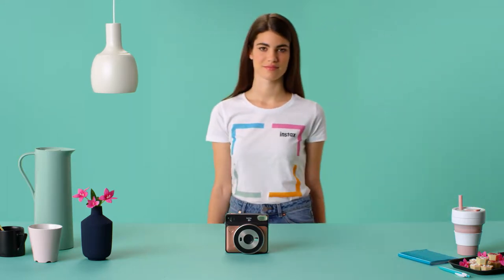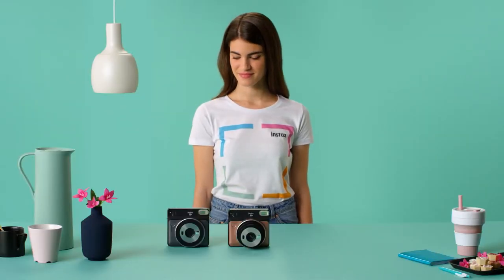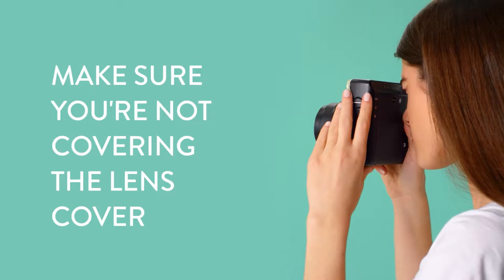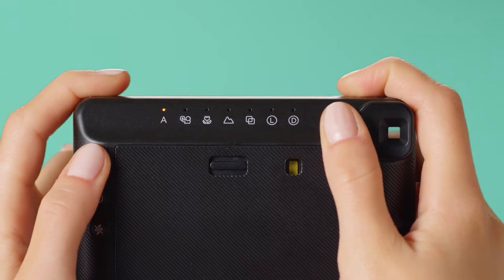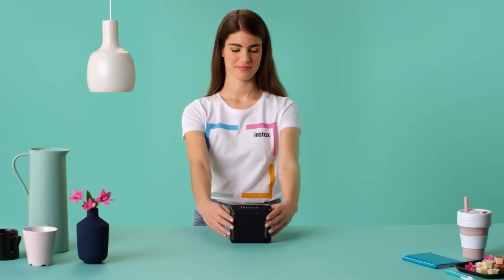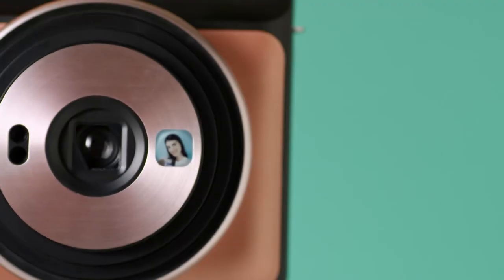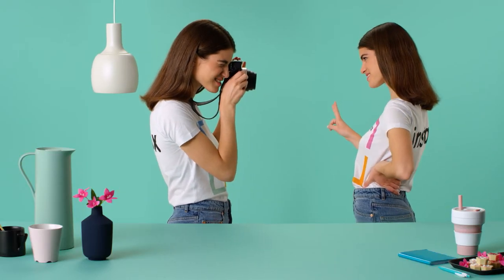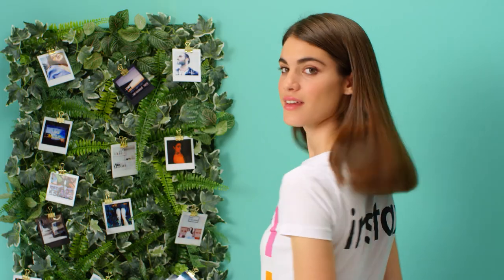Instax Instructional Videos SQUARE SQ6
Tips on how to get the best prints from the SQ6